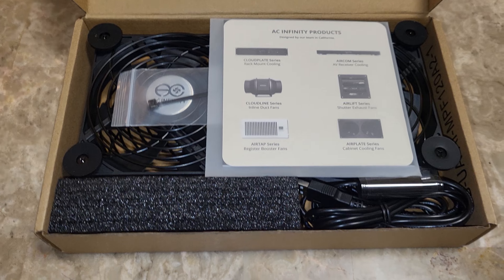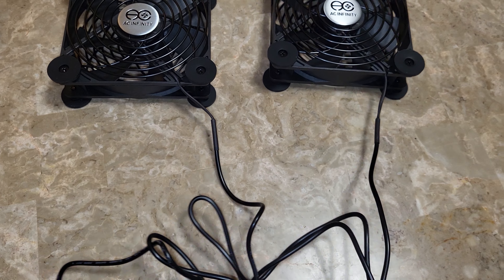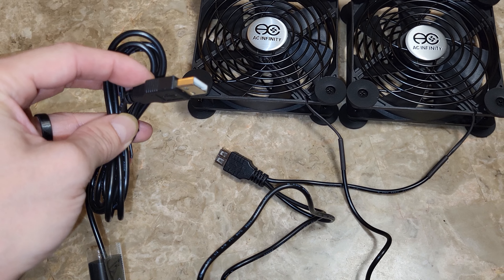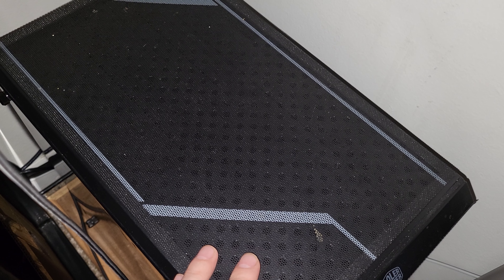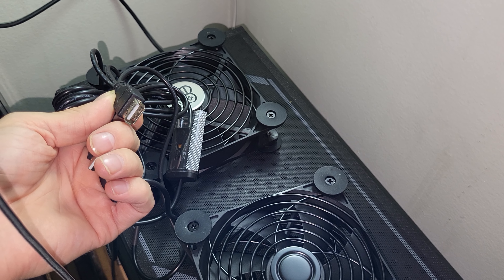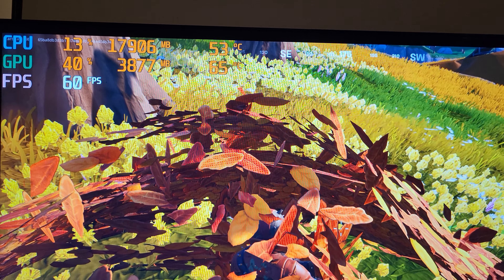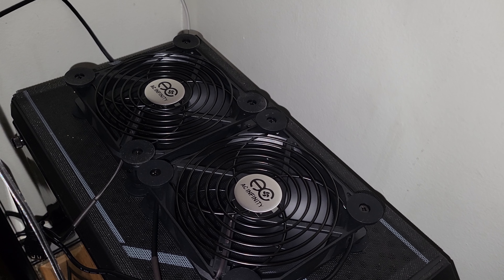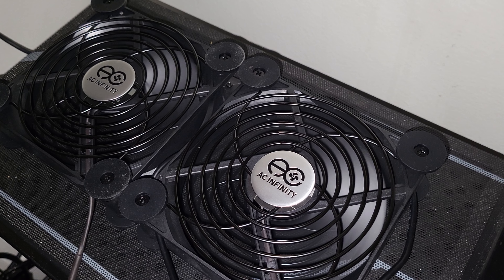COOL Your PC, XBox, PS5, Router - With These USB Fans!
AC Infinity Dual 120mm USB Fans.  These can be used in a ton of ways for cooling solutions.  I decided to add them to my desktop computer.  In this video we test them out!

These fans have lowered my computer temps by many degrees C.  These can be used with routers, modems, electronic cabinets, PlayStation, and more!